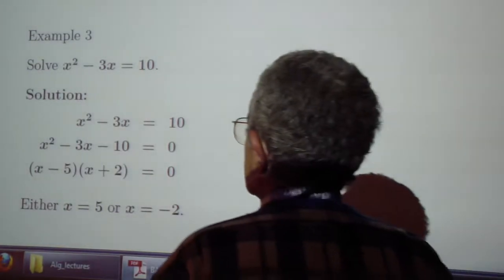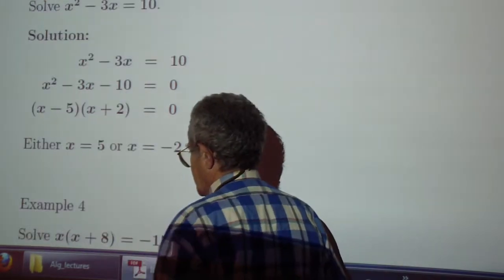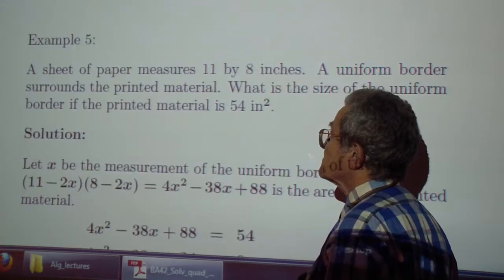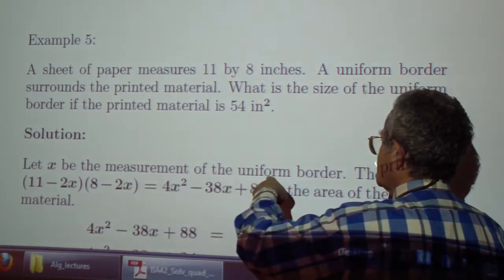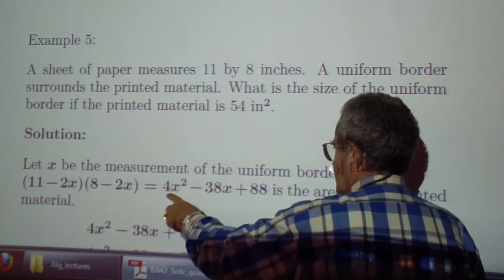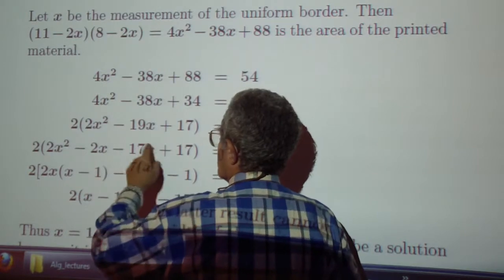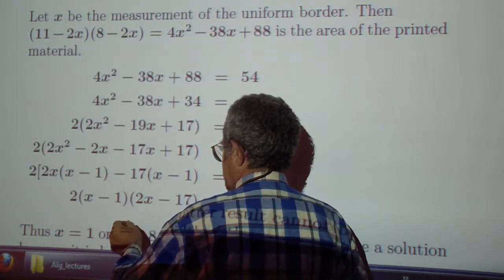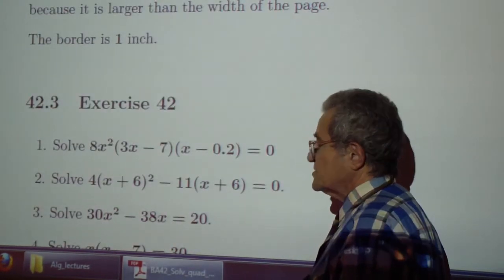Beginning Algebra chapter 42 Part 2/4 Professor Feiner